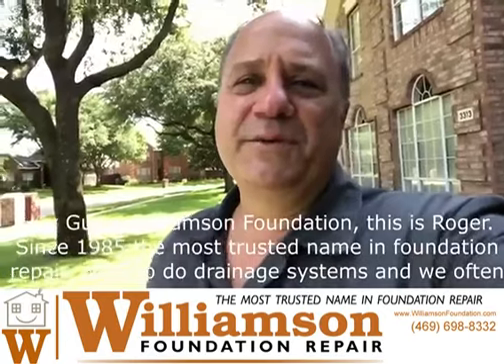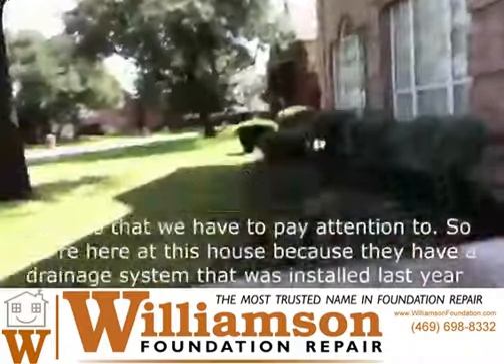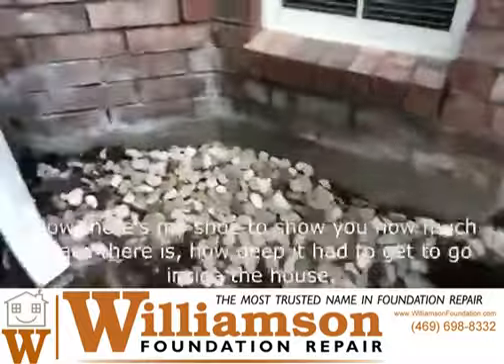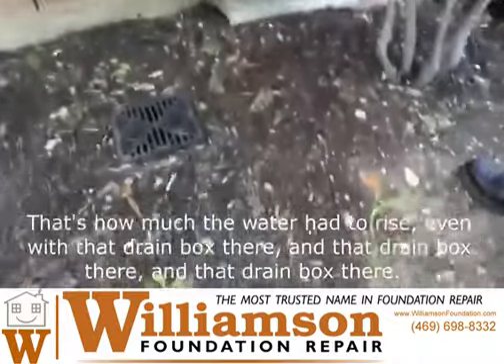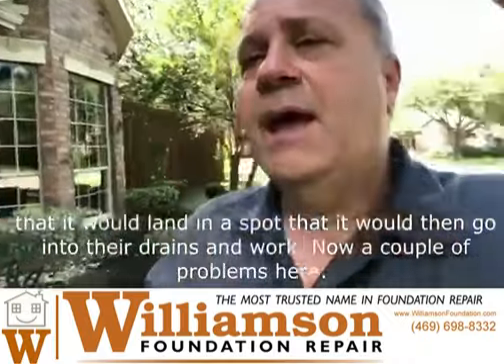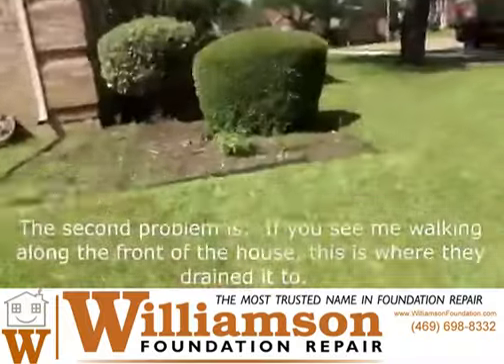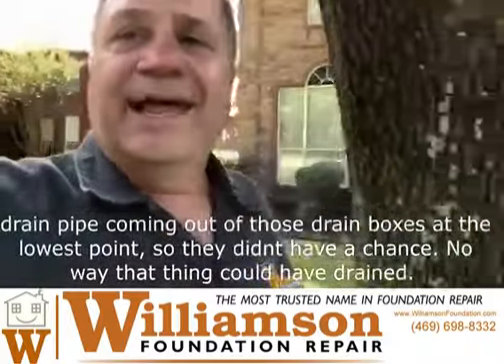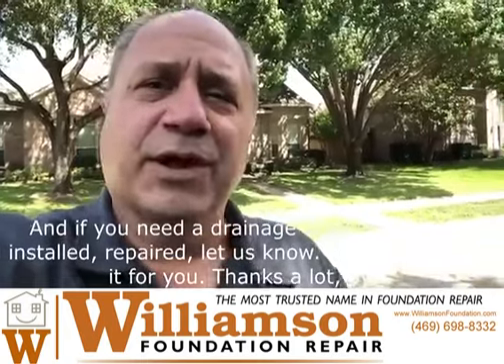Drainage Professional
The weekend forecast calls for rain. Poor drainage around the home is often the reason for foundation issues. Many drainage systems are installed by landscape companies. They know a lot about getting water to plants but not always as concerned about the water draining away from the homes foundation. Call Williamson Foundation Repair to have a drainage professional provide a free evaluation.